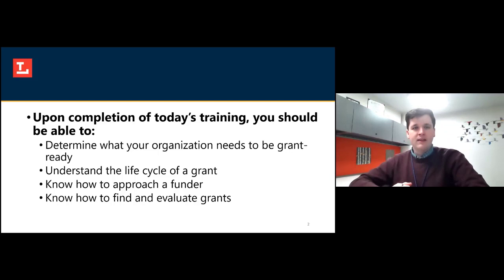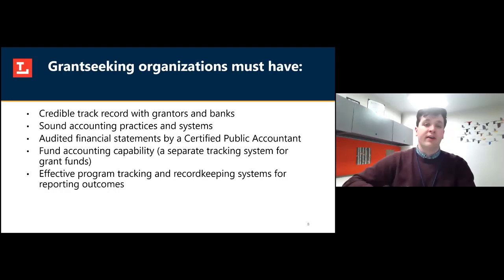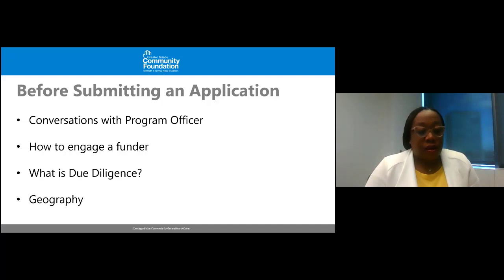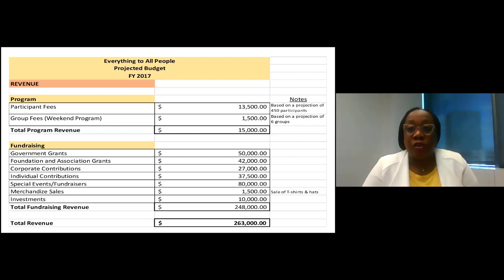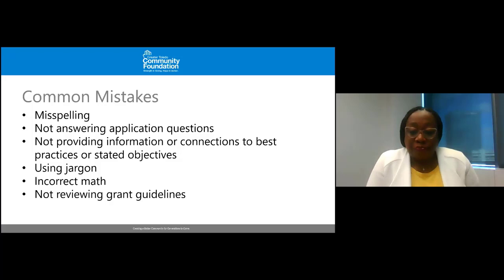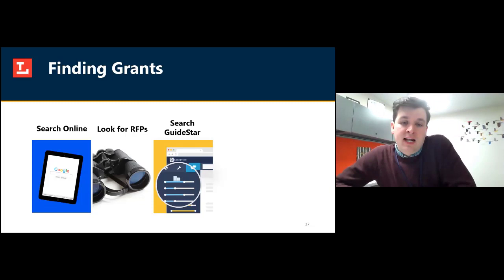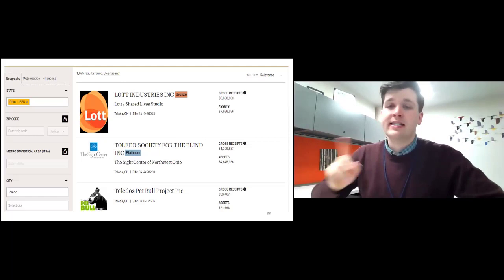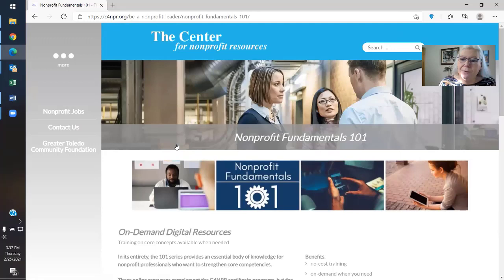First Steps Nuts and Bolts of Grant Writing 02 25 2021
Presenters
Zach Huber, Toledo Lucas County Public Library
Artisha Lawson, Greater Toledo Community Foundation

In this workshop, Zach and Artisha help you examine what grants are and how they work.

They also also explore whether or not grants will help your organization and if they will help, how to find grant opportunities and be competitive grant seekers.